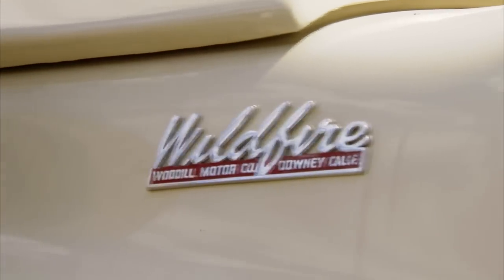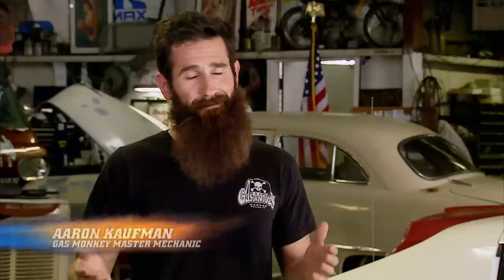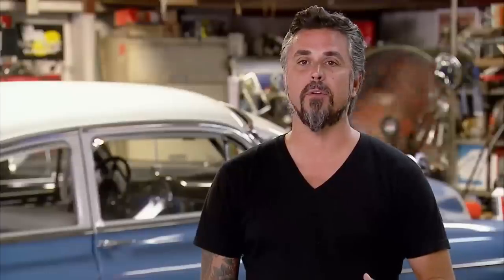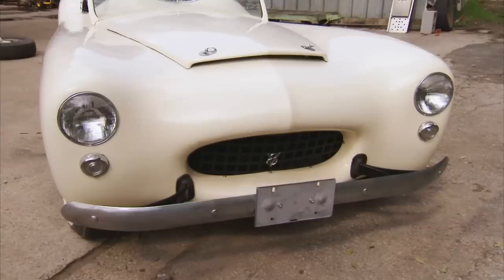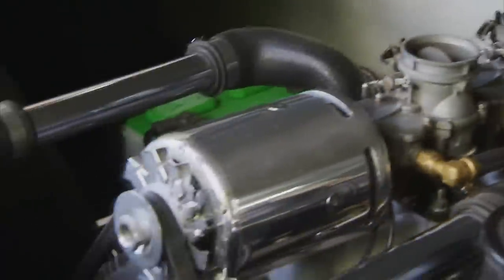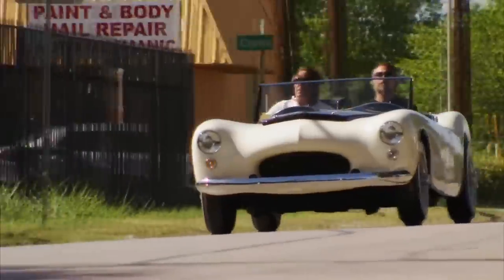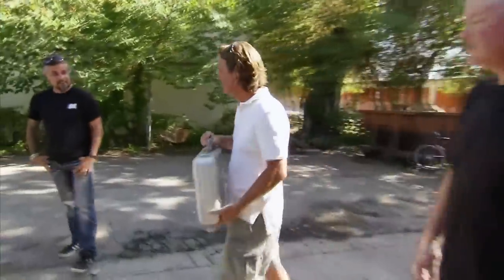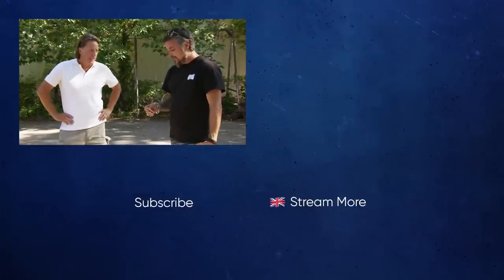Gas Monkey’s Most Expensive Car Lands Richard His First 6 Figure Sale | Fast N Loud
Richard Rawlings buys this Woodill Wildfire 53', 1 of only nine cars created. His Gas Monkey crew needs to be careful as the car is very fragile and could cause damage if mishandled. Richard is confident the car will make it worth all their hard work.